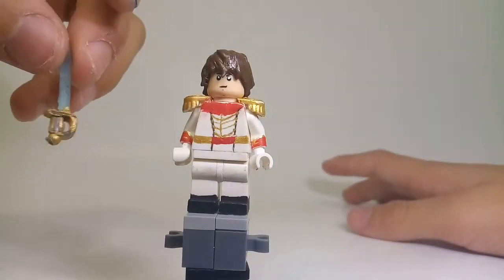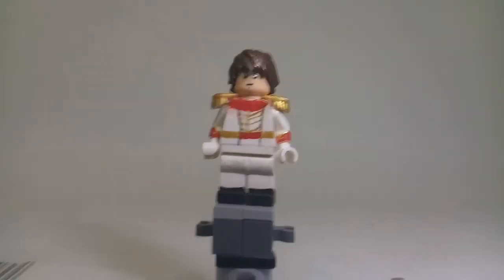Custom Lego Akechi showcase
Well this will most likely be the last persona showcase for a while, at least until a new game comes out or a character interests me enough to make a new figure.